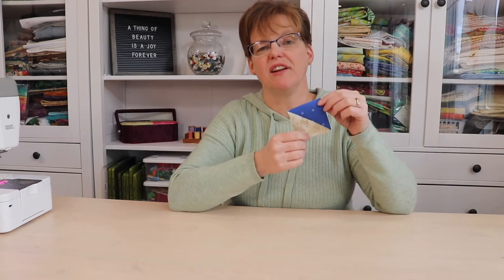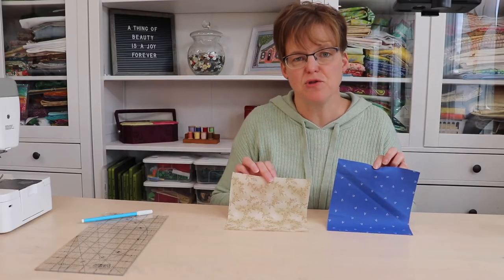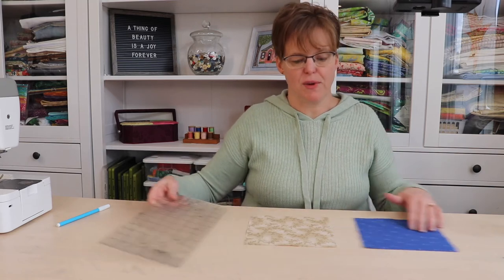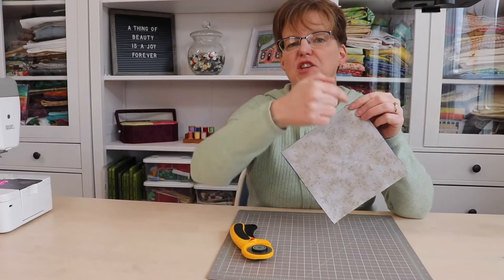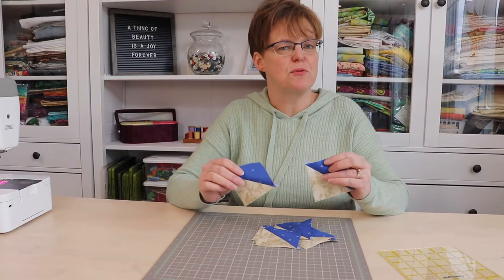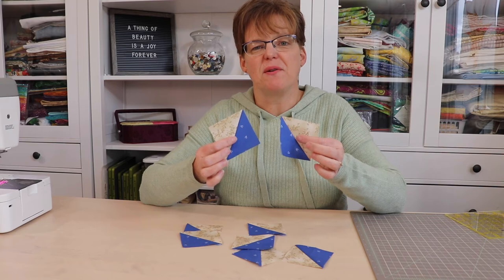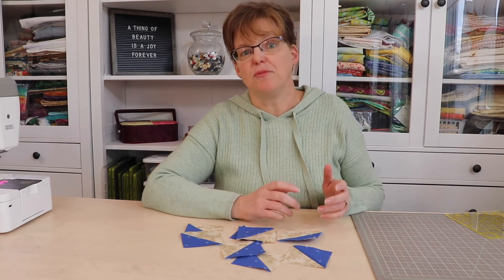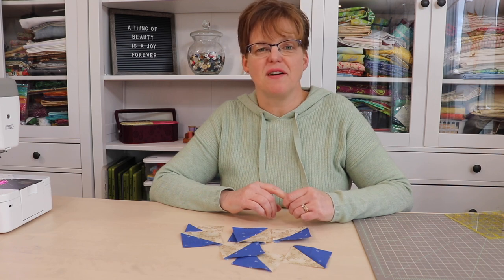Making half-square triangles 8 units at a time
If you need a lot of half-square triangles for your next quilt project, making eight units at a time is a good option.

Chapters
0:00 introduction
0:30 what is a half-square triange
0:49 what you need
1:00 calculating fabric size
1:33 marking the lines
1:58 stitching
2:20 cutting
2:39 pressing
2:59 trimming
3:38 perfect pieces
3:48 advantages of this method
4:08 disadvantages of this method
4:50 rating of this method